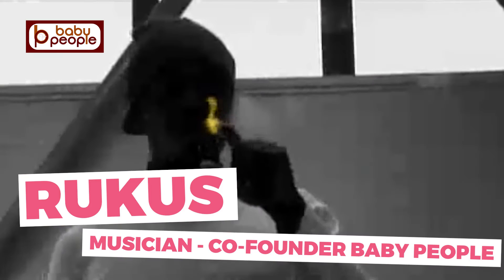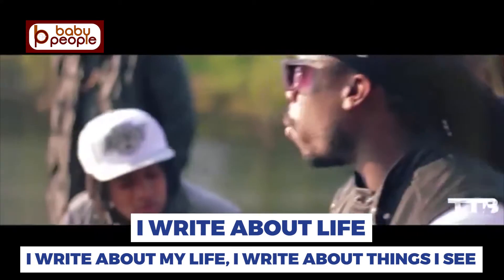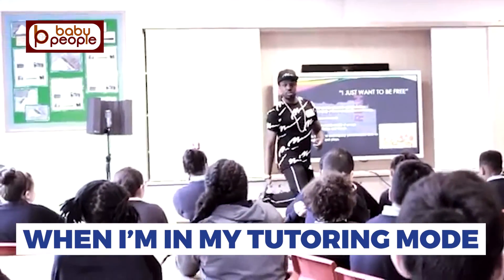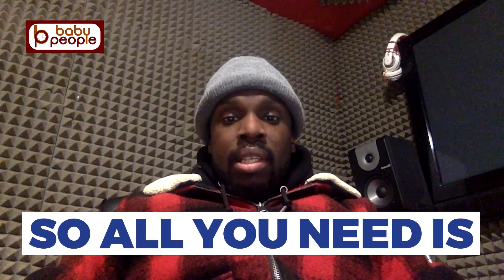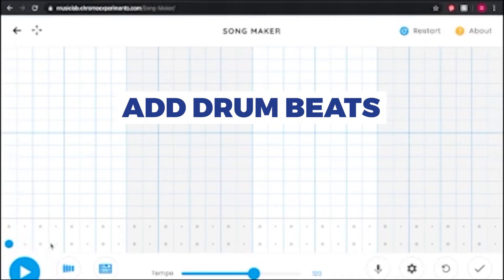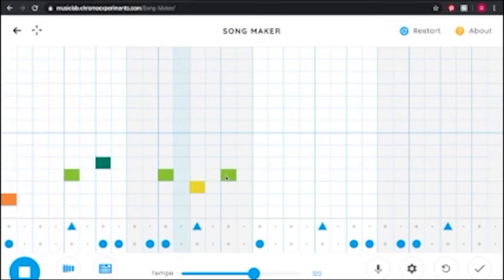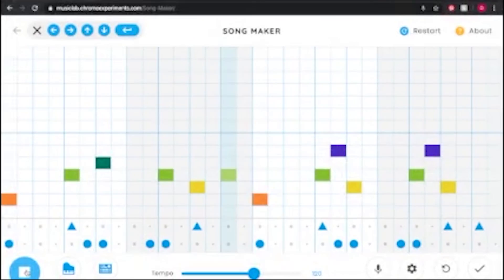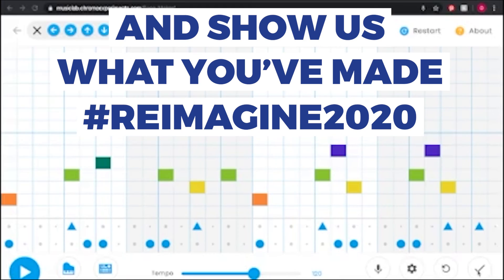Reimagine2020 Meet the Artists - Rukus (Music)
As part of the 5-week online Reimagine Project, ages 16-25 can apply to work in one creative medium out of filmmaking, theatre, dance, music, writing or graffiti art and work alongside professional Midlands artists.

If you choose music you could be working with Rukus - a UK recording artist, DJ and producer who has been professionally touring and performing both nationally and Internationally.

He has had many successful releases and worked alongside many of the UK’s most established artists, including Mark Ronson, Amy Winehouse, Skepta, Wretch 32, Ty, Klashnekoff, Blade, Baby J and many more.

Rukus set up music workshop company, Baby People in 2003 alongside his Business partner Baby J.

Deadline to apply: Monday 25 May, 5pm.